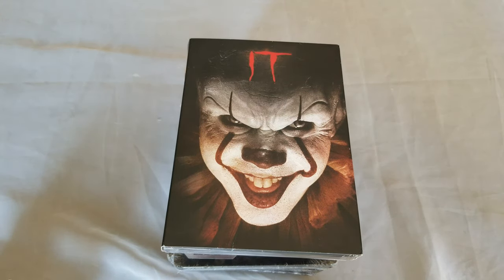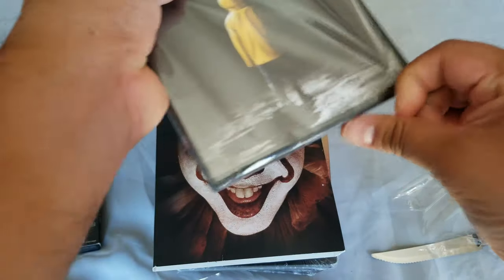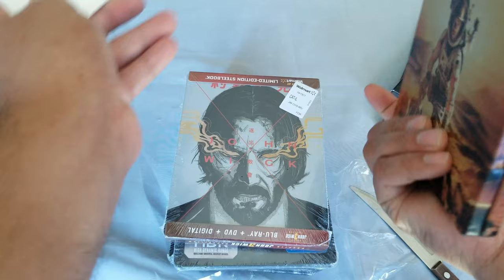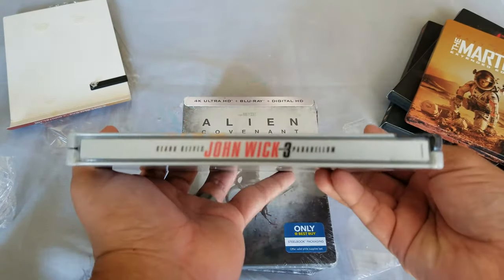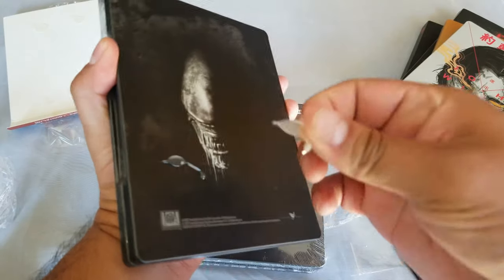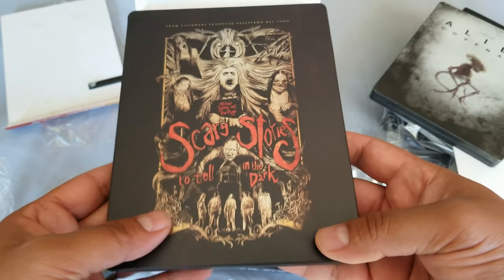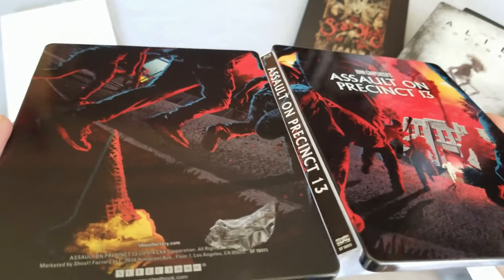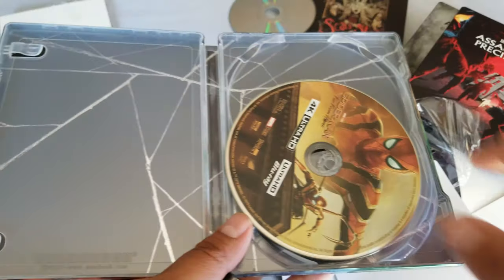Mega haul unboxing, Steelbooks, DVD's and more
Hello all,